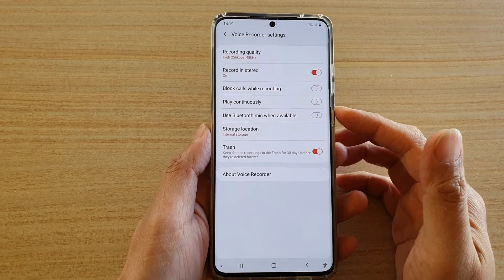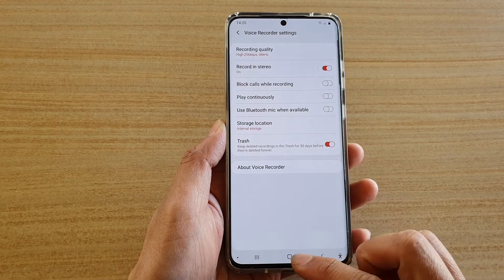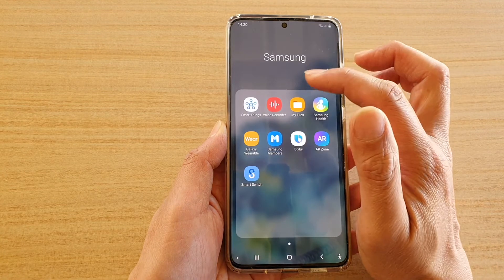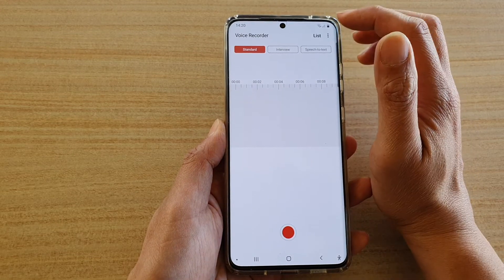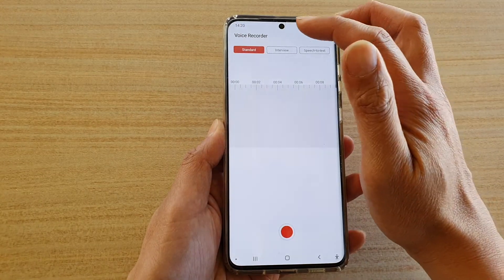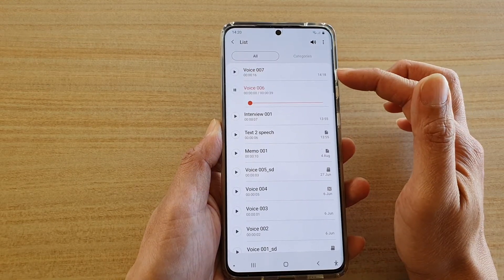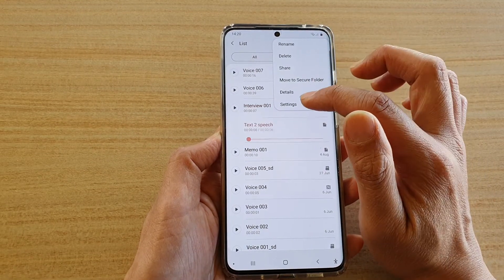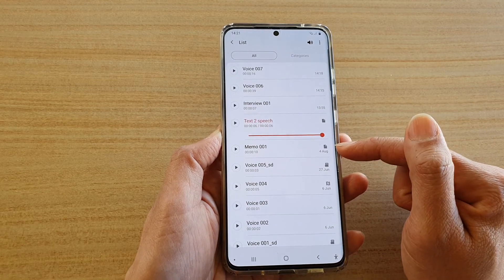Galaxy S20/S20+: How to Set Voice Recorder To Playback Continuously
Learn how you can set Voice Recorder To Playback Continuously on Galaxy S20 / S20 Plus / S20 Ultra.

Android 10.